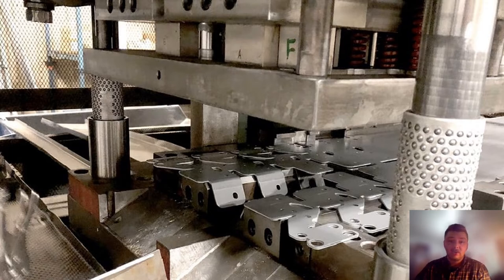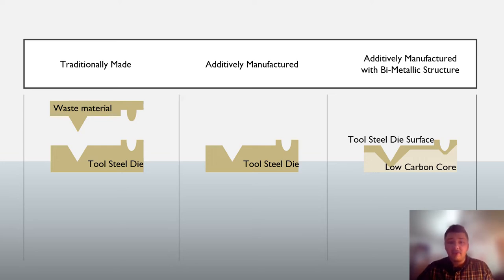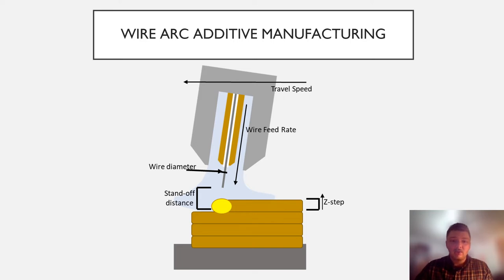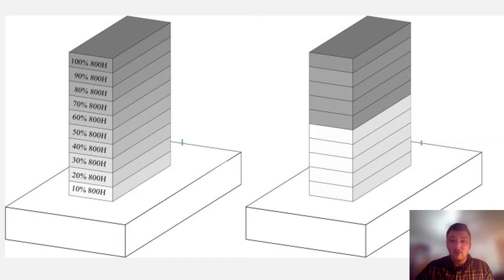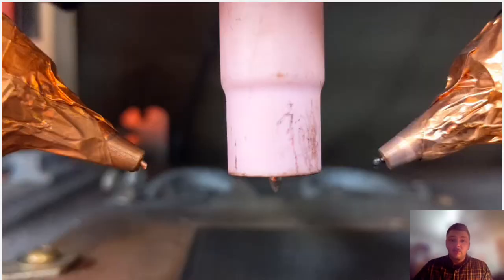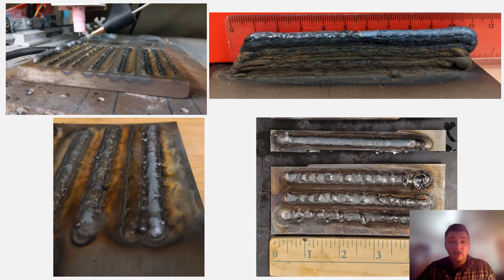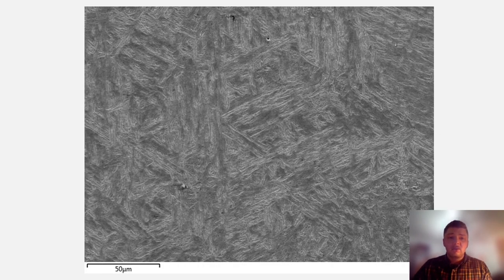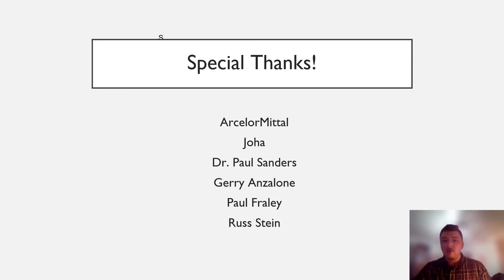202: ArcelorMittal wire arc additive manufacturing graded structures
Project Overview: Our team was tasked with using wire arc additive manufacturing (WAAM) to print and characterize a low and high carbon compositionally graded structure. The implementation of dual wire feeding for a low-carbon steel core and high-carbon steel exterior will significantly reduce material cost during wire arc additive manufacturing and provide alternatives to machining large, high alloy steel tooling. For this project hardware modification was necessary for simultaneous multi-material printing. Samples were printed and thermal data was captured to characterize and predict microstructure and mechanical properties. We also created and validated a  finite element model.

Team Members: Chase Carpenter, Peter Deneen, and Andrew Bunge, Mechanical Engineering; Shannon Smith, Materials Science and Engineering

Advisor: Paul Sanders, Materials Science and Engineering